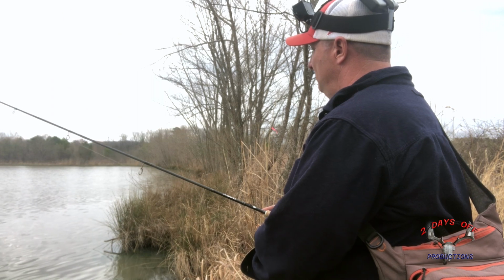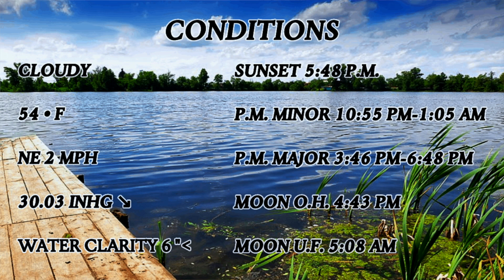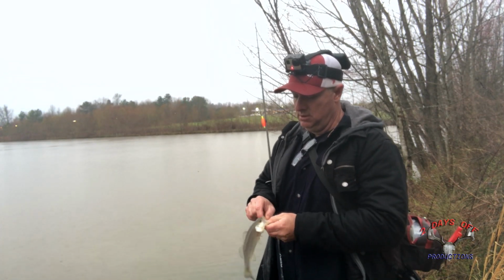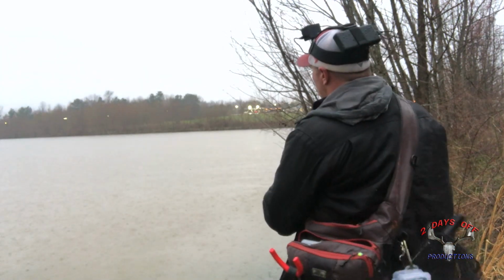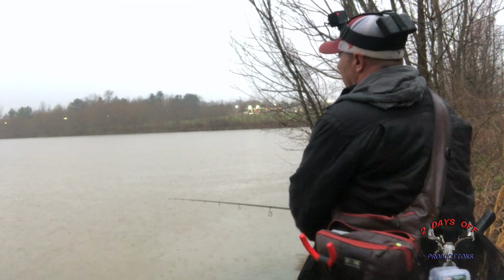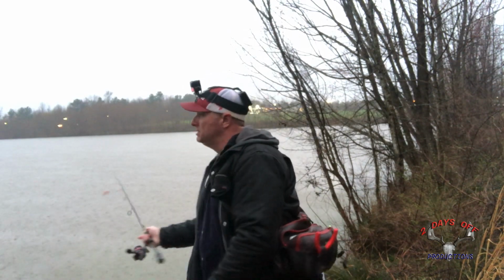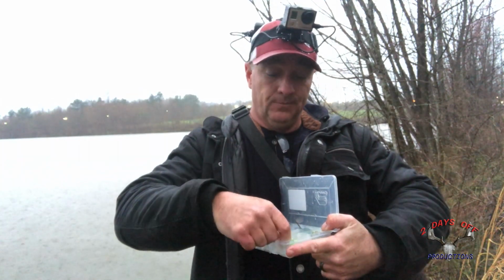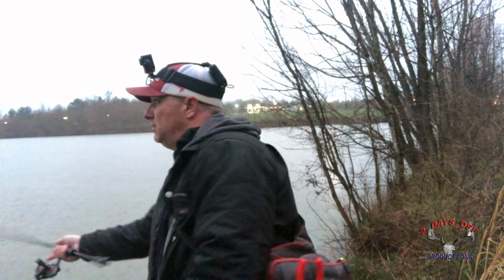HOW TO CATCH CRAPPIE IN THE RAIN. CRAPPIE FISHING FROM THE BANK.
CRAPPIE ARE ONE OF THE MOST ABUNDANT FISH IN ALABAMA.  WATCH AS JESSE GOES AFTER THEM IN THE RAIN.  USING JIGS AND FLOATS HE IS ABLE TO CATCH FISH IN THE RAIN FROM THE BANK.